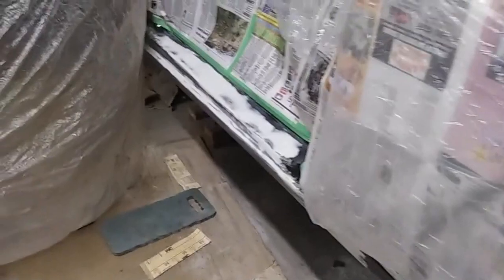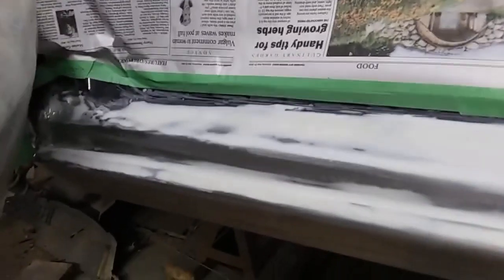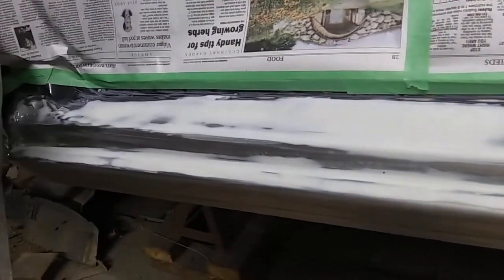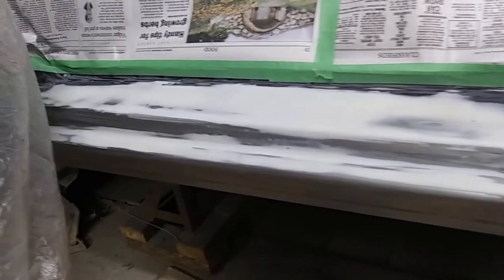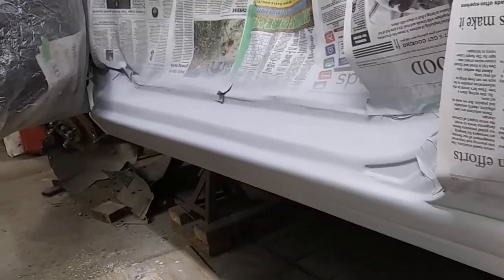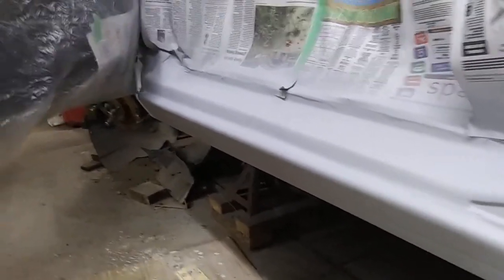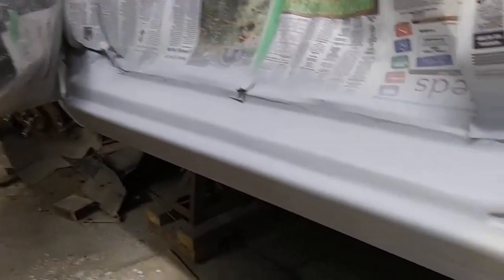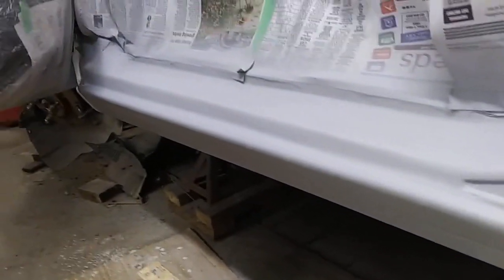2010 Ford Focus Rocker Panel Repair Painted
I finally got some paint on the rocker repair. I'm happy with the results.